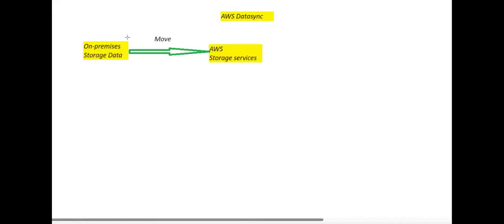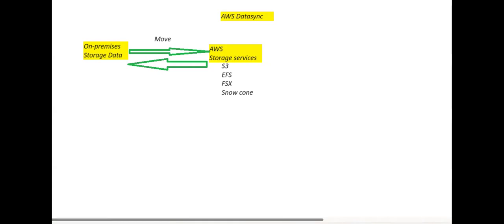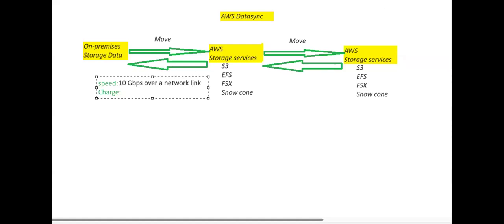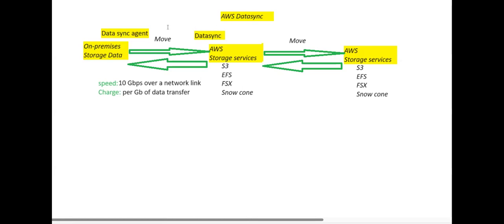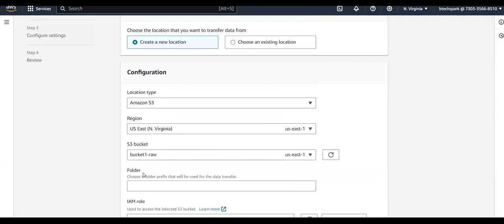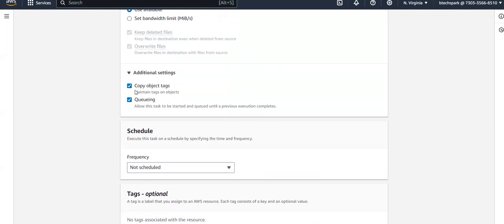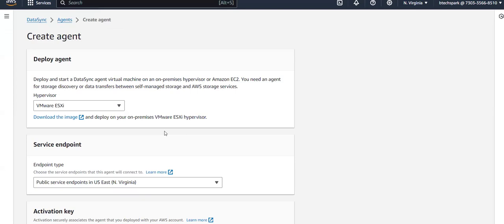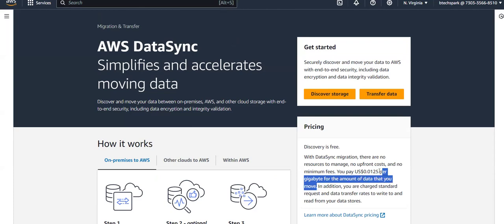AWS Datasync therory and Hands on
Title: "AWS DataSync: Theory and Hands-On Guide"

Description:
Explore the theory and practical application of AWS DataSync, a managed data transfer service that simplifies and accelerates moving large volumes of data between on-premises storage systems and AWS storage services. This comprehensive tutorial covers the fundamentals of DataSync, including setup, configuration, and hands-on examples to facilitate seamless data migration and synchronization.

AWS, DataSync, Data Transfer, Data Migration, On-Premises Storage, AWS Storage Services, File Synchronization, Cloud Data Management.

Amazon Web Services, Cloud Computing, Data Management, Data Integration, Data Replication, Hybrid Cloud.